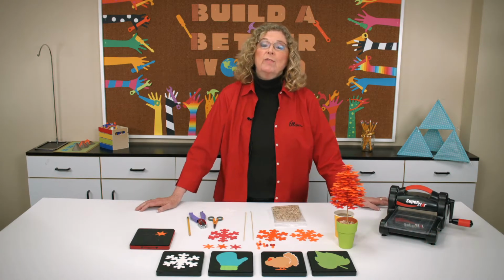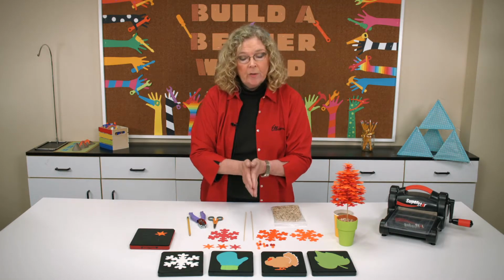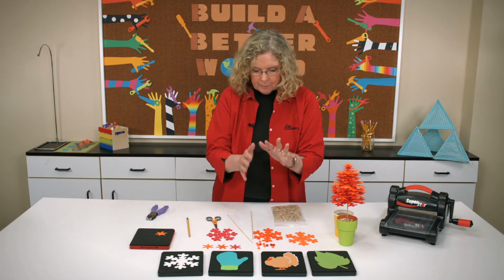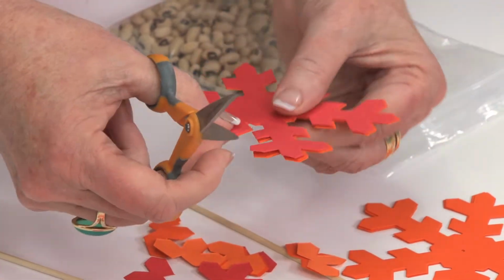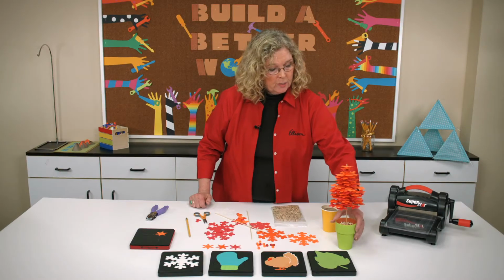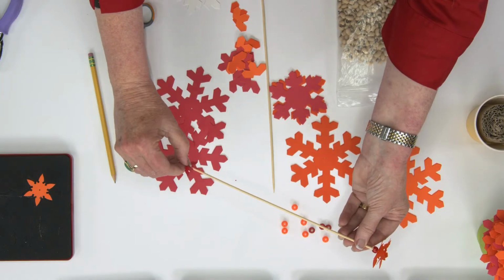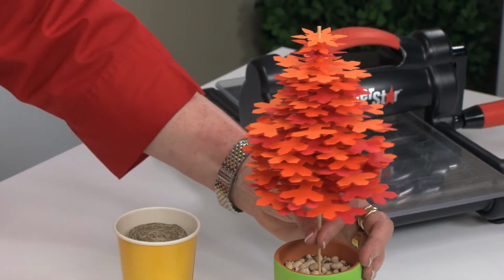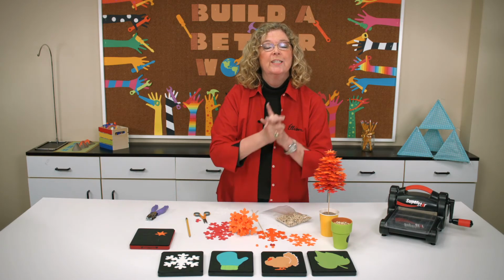More Than It Seems: Watch How We Turn This Winter Snowflake Into A Dimensional Tree!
Snowflake Tree
Lesson #12183

Learn how to take a Winter snowflake and transform it into a beautiful Fall tree. In this video. we share a creative way to use snowflakes to make different size classroom decorations.

Grade Level: K–2, 3–5

Curriculum: Fine Arts & Visual Arts
  Science

Supplies Used:  Bigz Die Set- Fall/Winter (4 Dies) Item A11288, Bigz Die- Leaf, Birch Item A11268, Bigz Die- Turkey Item A11280, Bigz Die- Mitten #3 Item A11275, Bigz Dies-Snowflake #3 Item

Other Supplies Used:  Beads (with opening to accommodate skewer), Cardboard, Construction paper, Dried beans or peas, Flower pot or paper cup, Hole punch (1/16"), Packing or masking tape, Scissors, Skewer

Standards
Fine Arts-Visual Arts
NA-VA.K-4.2 Using Knowledge of Structures and Functions
Achievement Standard:
Students use visual structures and functions of art to communicate ideas

NA-VA.K-4.6 Making Connections Between Visual Arts and Other Disciplines
Achievement Standard:
Students identify connections between the visual arts and other disciplines in the curriculum

Science
NS.K-4.3 Life Science
As a result of activities in grades K–4, all students should develop an understanding of
The characteristics of organisms
Life cycles of organisms
Organisms and environments

Since 1977, Ellison Educational Equipment, Inc. has been the recognized global leader of shape-cutting machines, curriculum-based designs and accessories for the education market. The company was founded by an educator and has built its reputation developing high-quality, reliable products that reinforce innovative teaching principles to address all subjects for grades K-12. From memorable bulletin boards, report covers and manipulatives to reinforcing games, flash cards and lessons plans, Ellison shapes education in many profound ways.